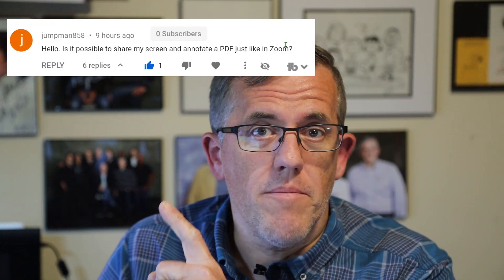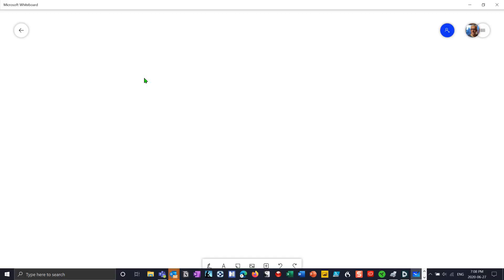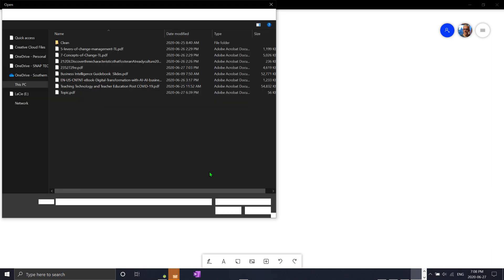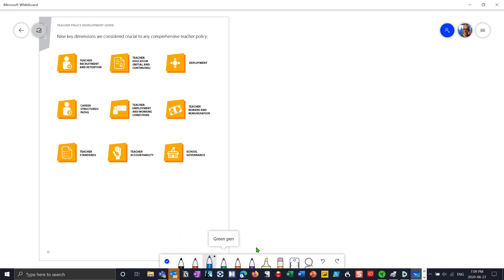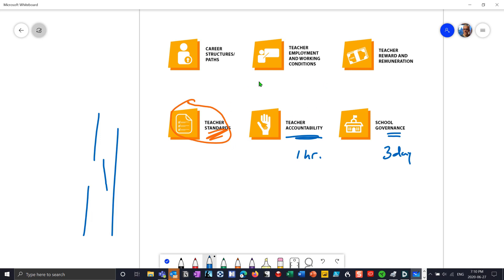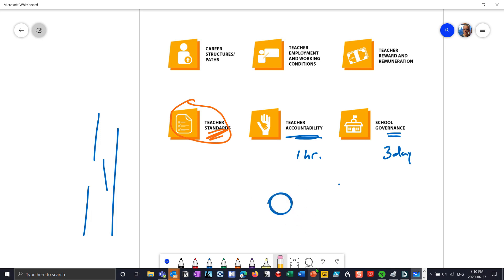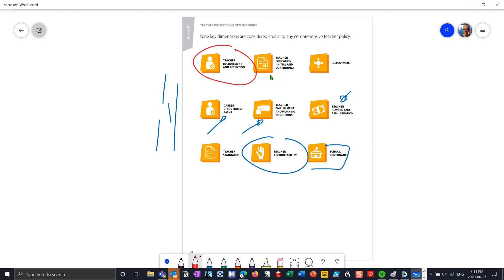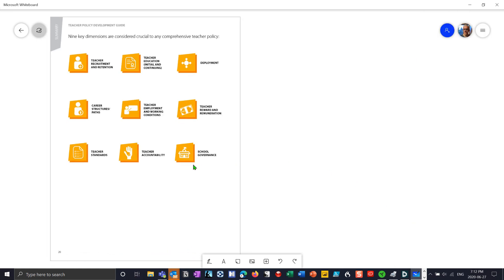PDF Documents in the Microsoft Whiteboard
Would you like to annotate PDF documents in the Microsoft Whiteboard and share the process using Microsoft Teams?

You can!

This video was a response to a viewer's question on the very topic. They wanted to take a PDF, make notes on it, and then use a clean copy of the PDF for their next class.

Watch this video to see how that can be done.